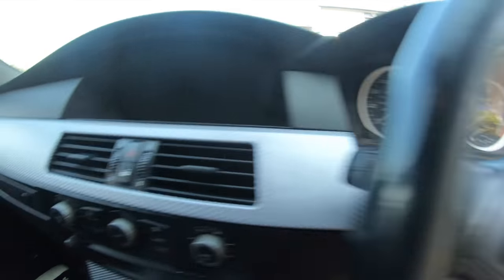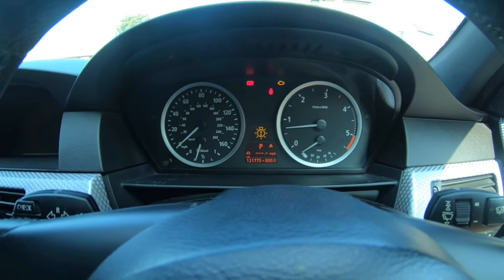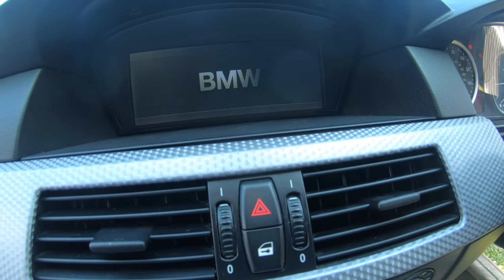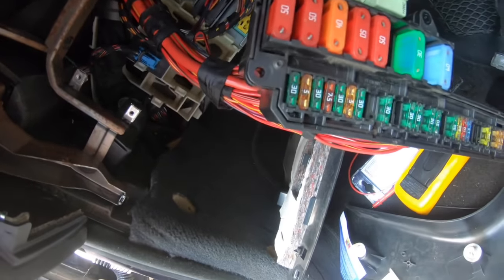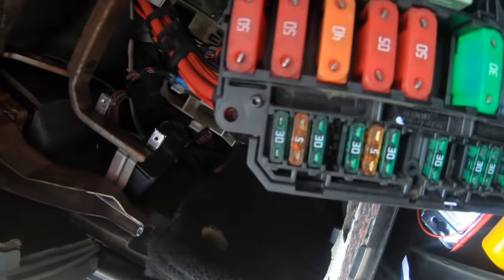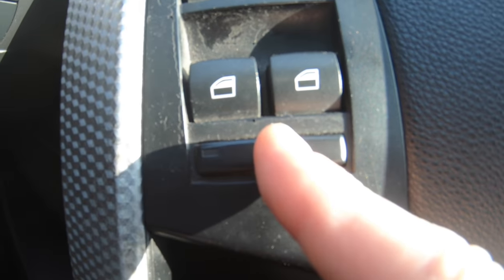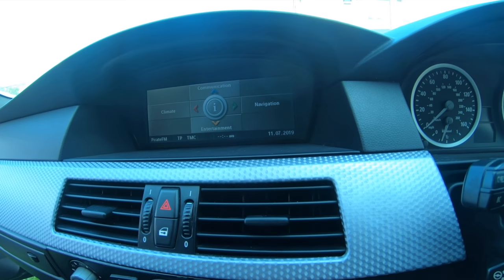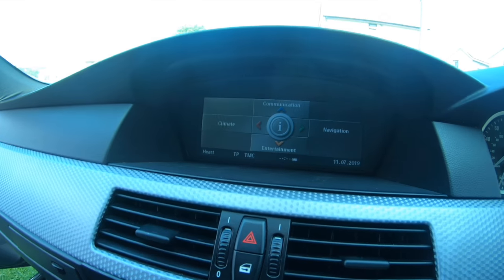Bmw E60 E61 Central Electronics Failure Fix Instrument Cluster Faulty KOMBI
in this video I show you another problem keeping the 535D awake when the modules are trying to shut it down and put it to sleep this has been a common common problem and I have said many time the KOMBI is a common failure on these e6os as water gets in under the pollen filter and people realise to soon and then empty it by then the loom that runs into the car down to the car and kombi is then fried and needs replacing here I show you how to diagnose this fault and ELIMINATE battery drain immediately